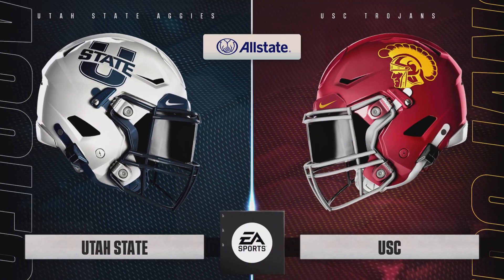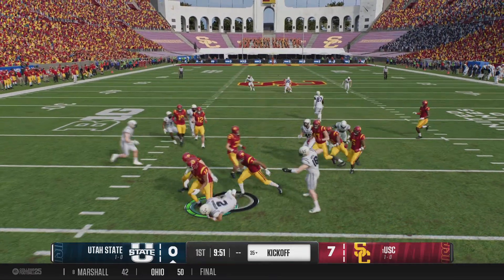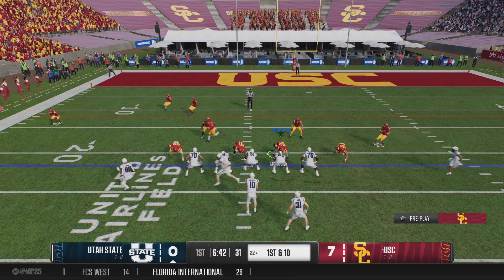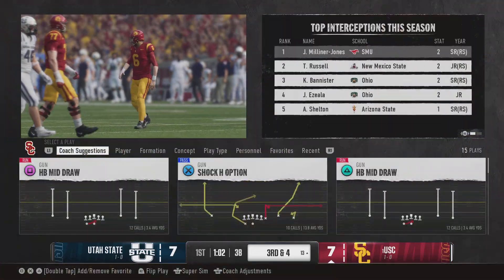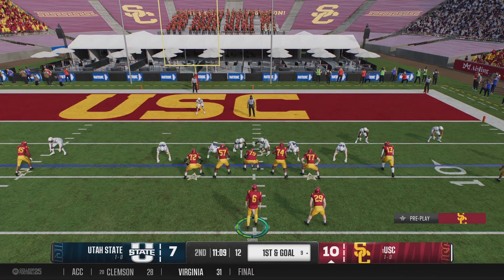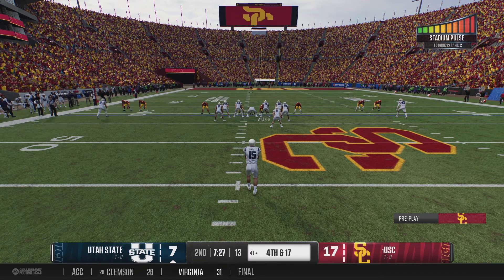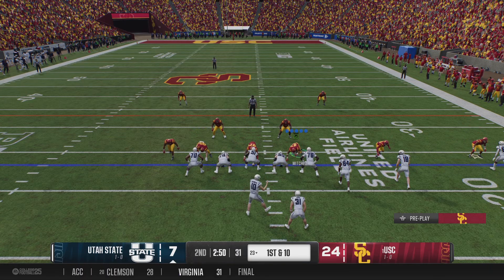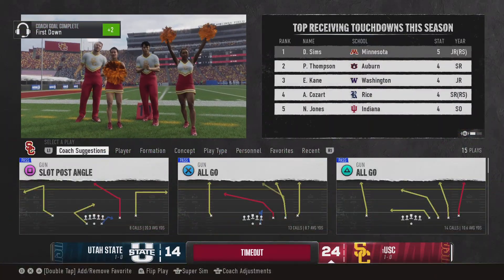Utah State vs USC